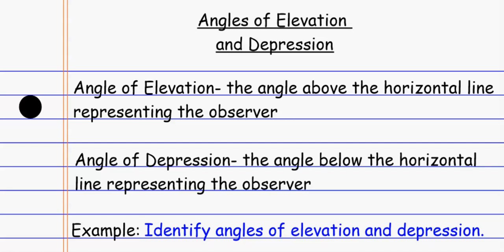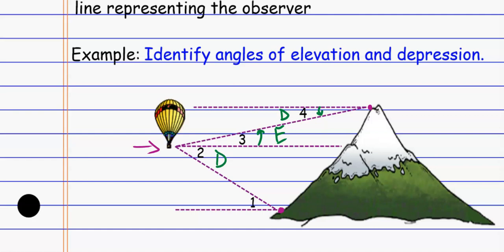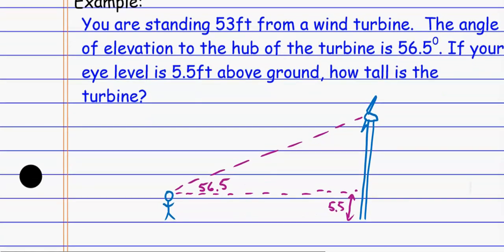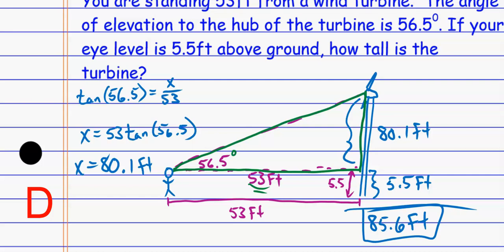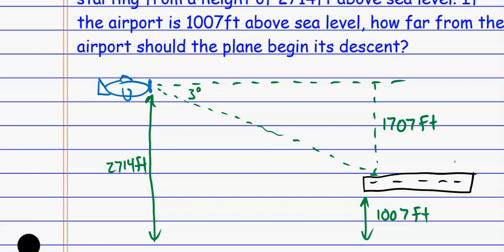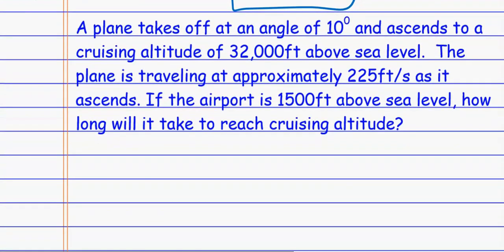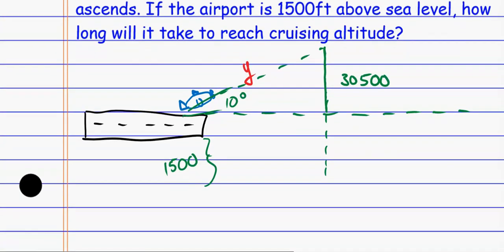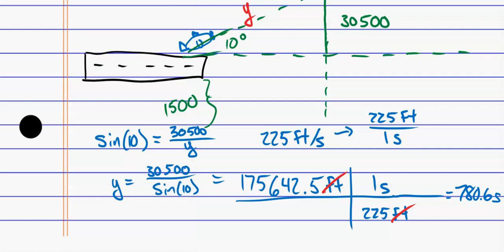Angles of Elevation and Depression